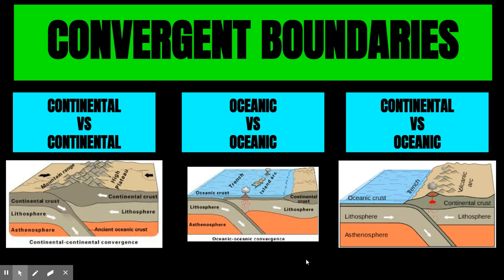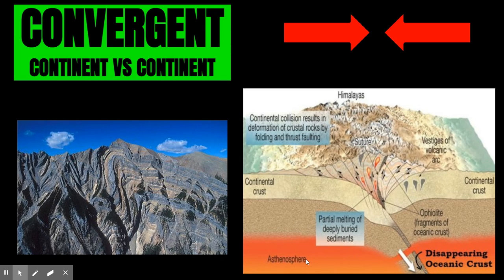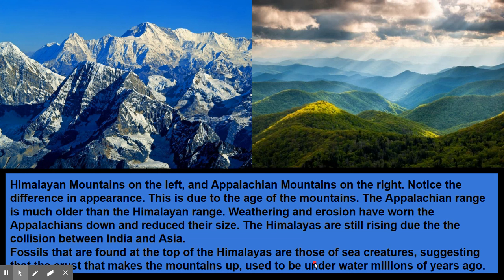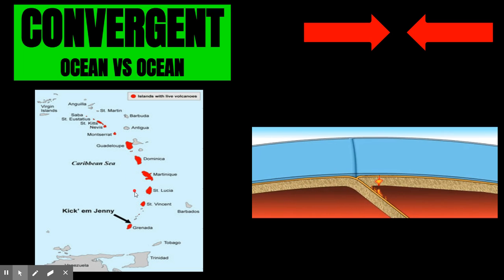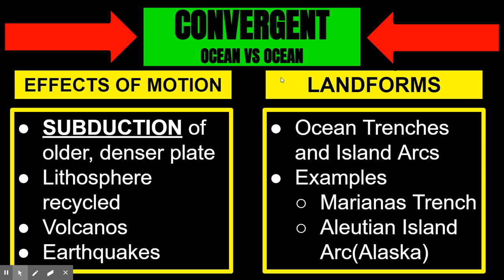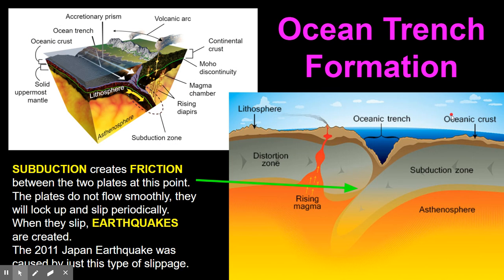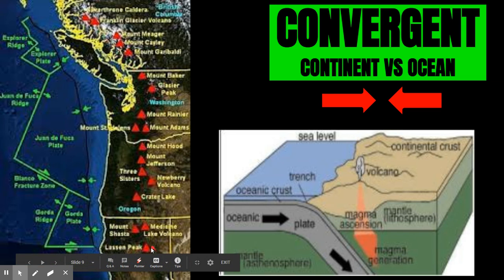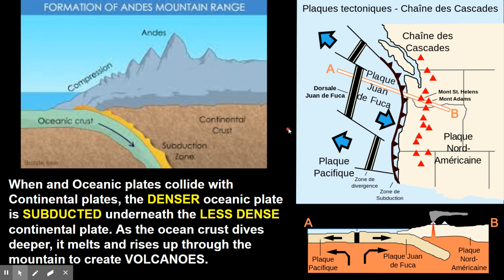CONVERGENT BOUNDARIES LESSON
Video discussing the three different types of Convergent Boundaries.